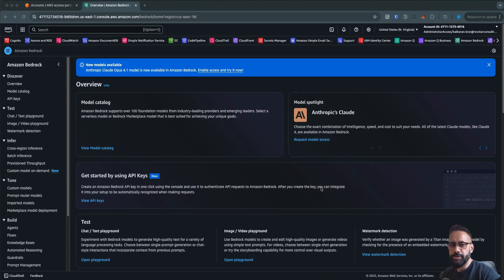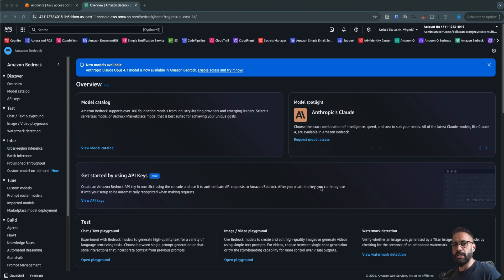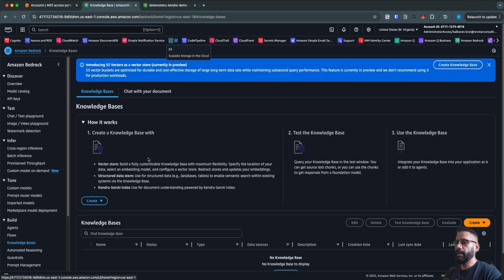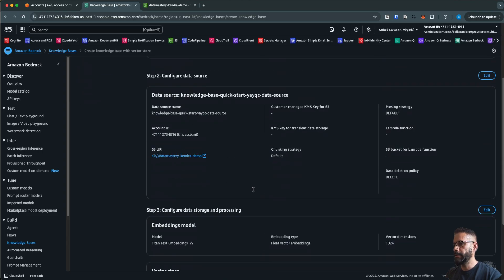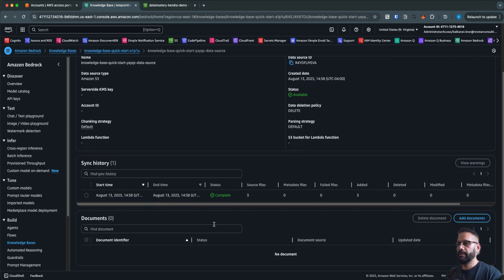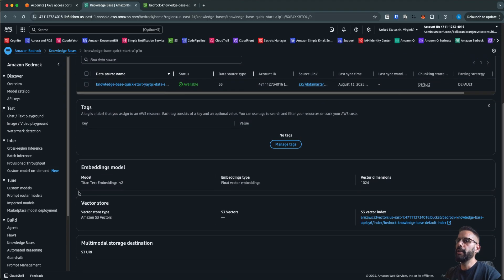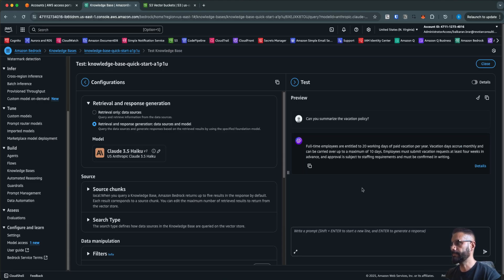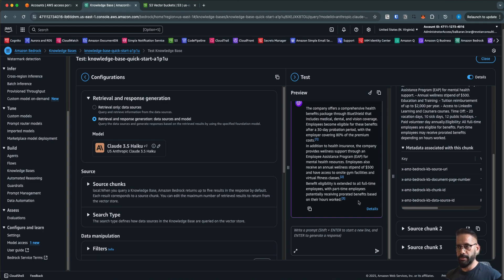Amazon S3 Vectors + Bedrock: RAG at 90% Lower Cost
🚀 Unlock a game-changing approach to building cost-effective RAG (Retrieval-Augmented Generation) applications! In this hands-on tutorial, we explore the new Amazon S3 vector search capabilities and its direct integration with Amazon Bedrock, allowing you to build scalable RAG systems for a fraction of the cost.

Discover why this powerful combination is a breakthrough for AI development. We’ll cover:

✅ How to use a native vector store built directly into Amazon S3 to simplify your architecture.
✅ The secret to achieving up to 90% lower costs compared to traditional vector databases.
✅ Leveraging direct integration with Bedrock Knowledge Bases for a seamless, end-to-end RAG workflow.
✅ Tapping into the durable, scalable storage of S3 for even your most massive datasets.

This video is essential for developers, data scientists, and AI engineers who want to optimize their RAG pipelines, reduce infrastructure costs, and build a more resilient and efficient GenAI architecture.